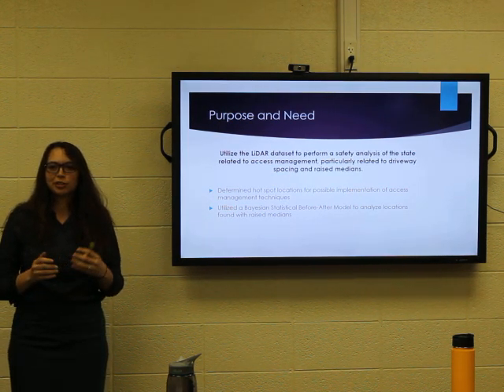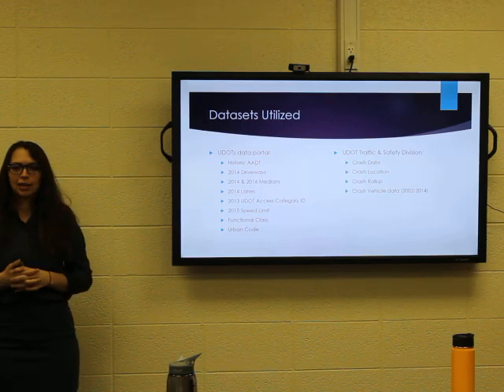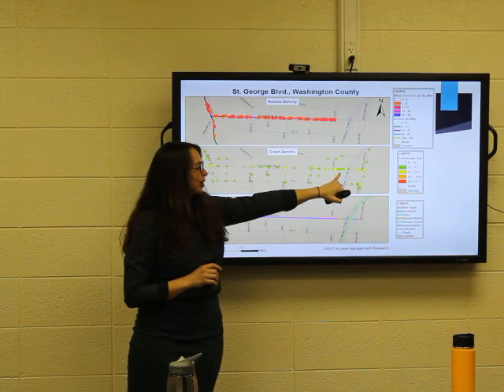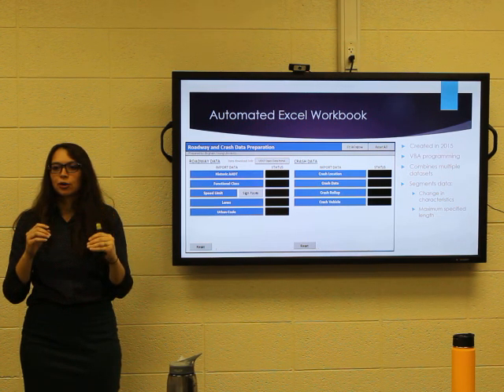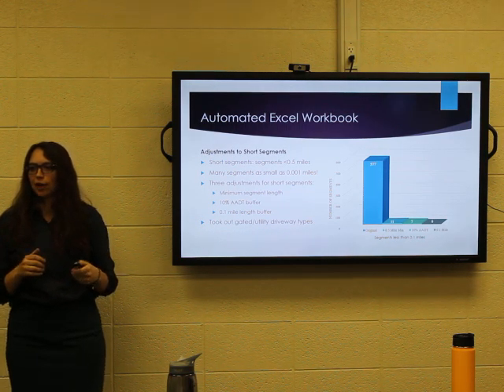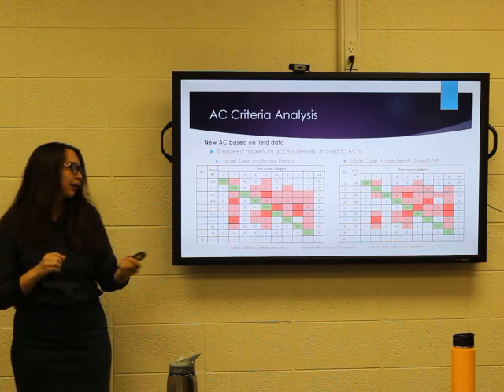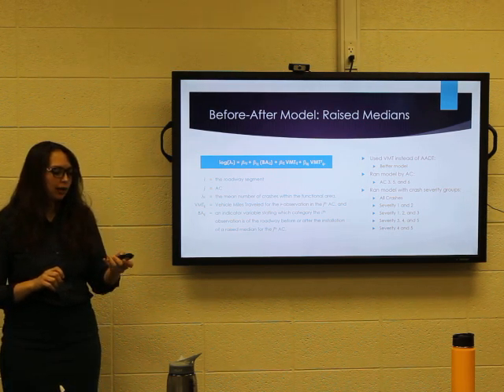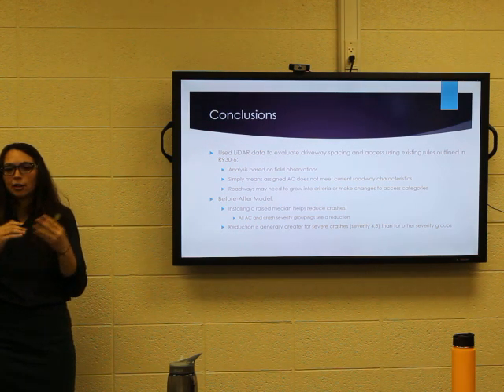Marlee Seat Thesis Defense at BYU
Marlee doing her Thesis Defense